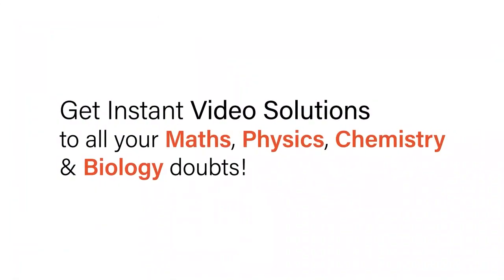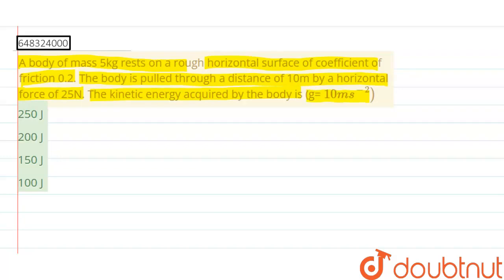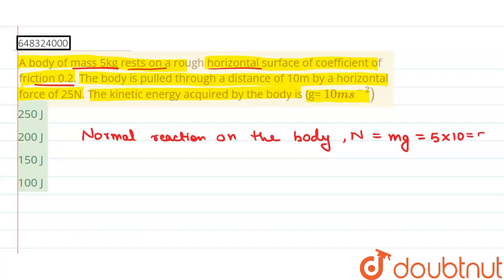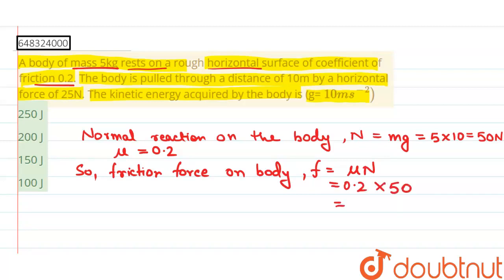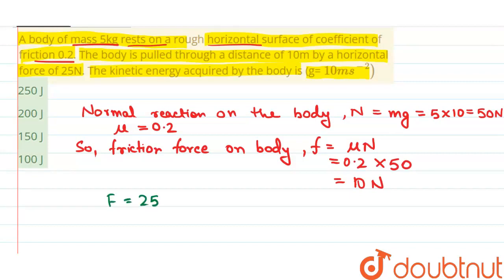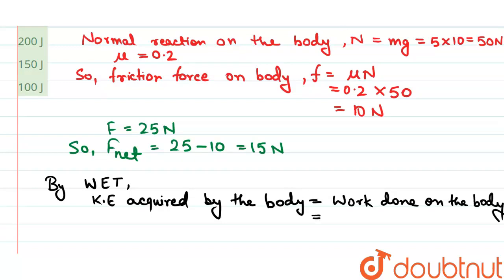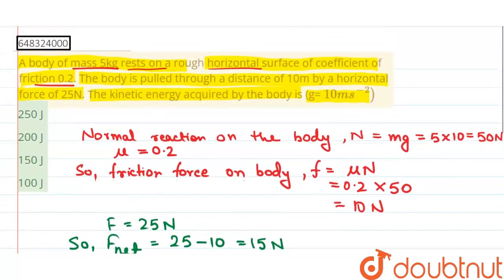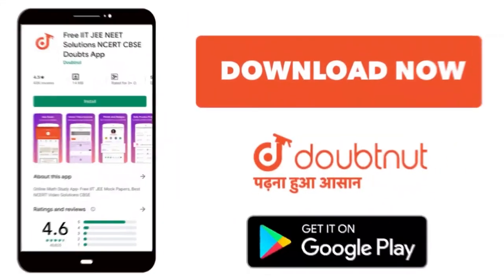A body of mass 5kg rests on a rough horizontal surface of coefficient of friction 0.2. The body ...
A body of mass 5kg rests on a rough horizontal surface of coefficient of friction 0.2. The body is pulled through a distance of 10m by a horizontal force of 25N. The kinetic energy acquired by the body is (g= 10ms^(-2))
Class: 12
Subject: PHYSICS
Chapter: LAWS OF MOTION
Board:IIT JEE

👉 Have Any Query? Ask Us.